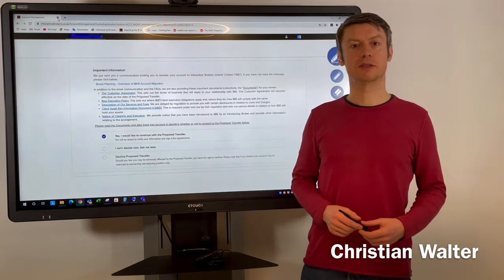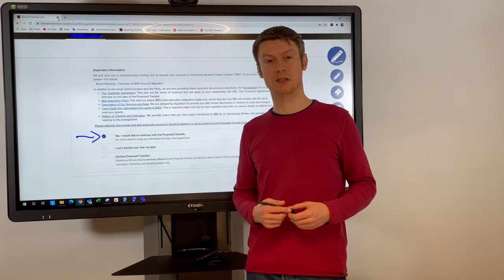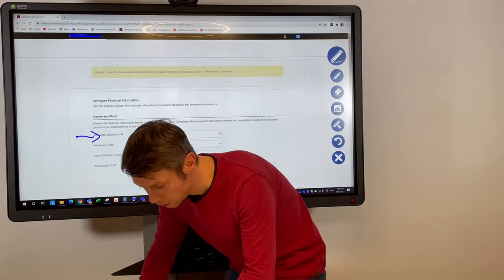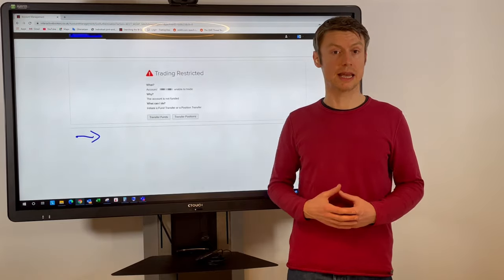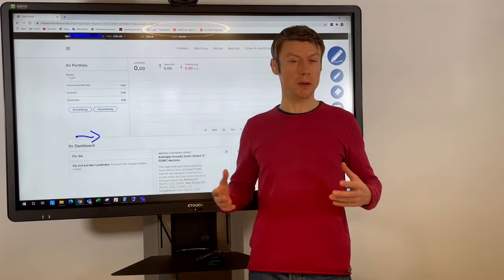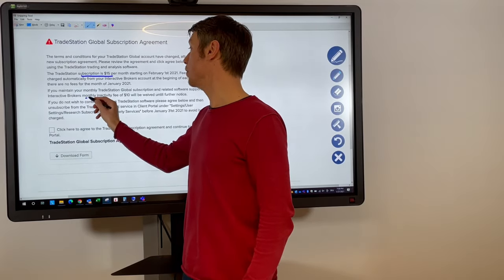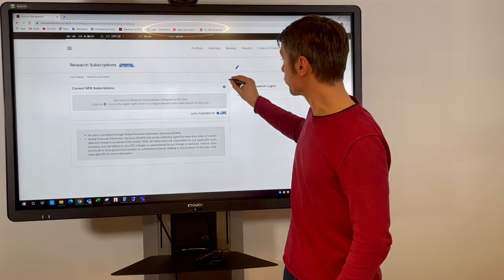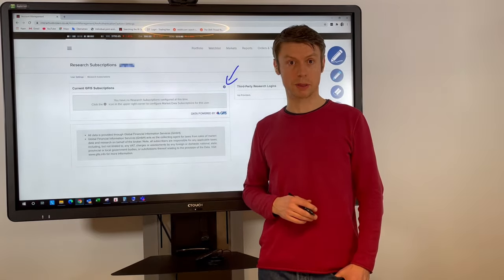Account Migration at Interactive Brokers | What do you have to pay attention to now?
Find out now what you have to pay attention to during the account migration to be able to continue trading. How does the free transfer of my account work and what changes?